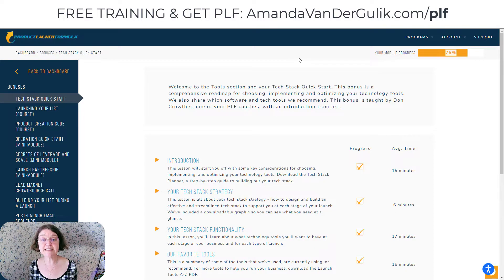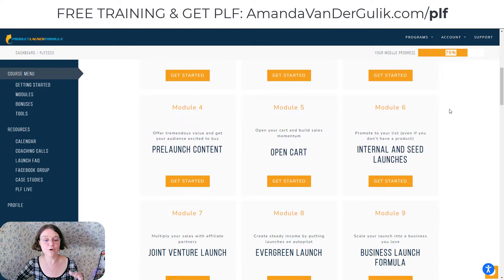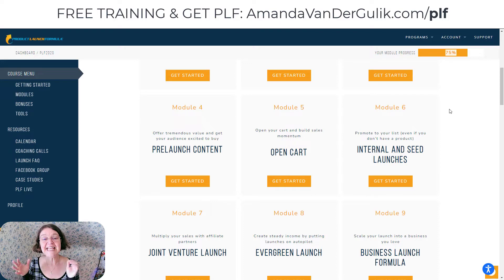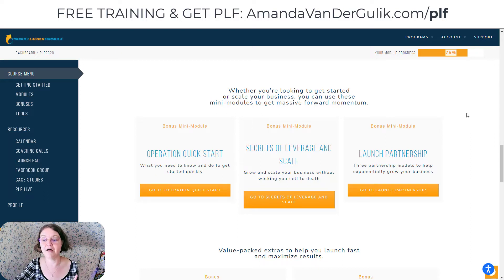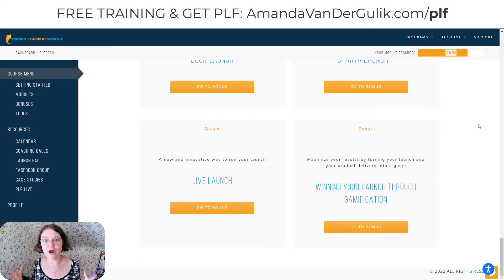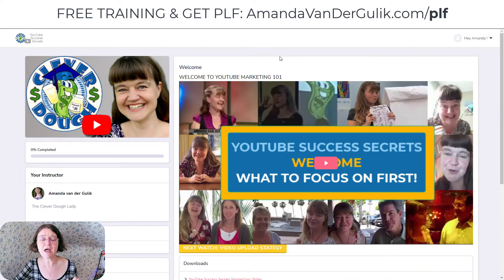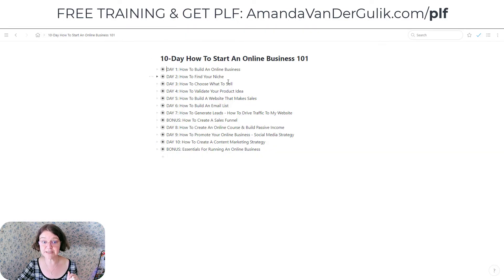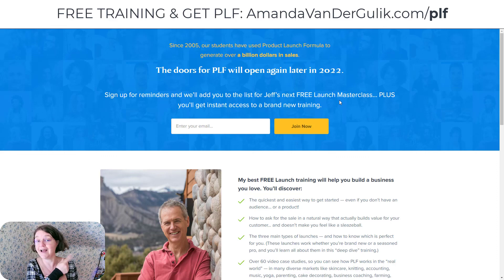Product Launch Formula Student Review (🎁PLUS $3,488 In PLF BONUSES !!!🚀)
👉 Unlock Jeff Walker's Product Launch Formula & Bonuses: Plus Reviews, Steps, Case Studies, Examples + Secure Your Spot for His Live Training!

Product Launch Formula Bonuses:
* $997 FREE Google Traffic Course
* Goal Setting & Achieving Them Course
* Online Business 101 Course
* FREE Funnel & Website Builder
* Google & YouTube 24 Hour Ranking Course

I've been a student of Jeff Walker's  Product Launch Formula since way back in 2010.

I can still remember the first lesson I ever learned from Jeff back in 2010, and oddly enough that lesson had nothing to do with launching a product but it made me trust him for life! He was teaching us about building our email lists and at one point someone asked which email service provider he recommended.

He said, "Well, I personally love (so-and-so) and I recommend you use them too because of (such-and-such). If you go through my link, I'll earn a small thank-you commission for the referral, at no extra cost to you, of course. If you don't want me to earn the commission, then no worries at all, here's their direct link. No matter if you go through my link or not, just make sure you check them out because they will help you build your list the best."

You know what was really cool?

No one in our class chose to use the direct link!

That's just one of the mental triggers "reciprocity" that Jeff Walker teaches you in his Product Launch Formula training. You are absolutely going to just love this free masterclass!

Also the information on my YouTube Channel and the resources I share with you are for educational and informational purposes only.​ Please always do your own due diligence.